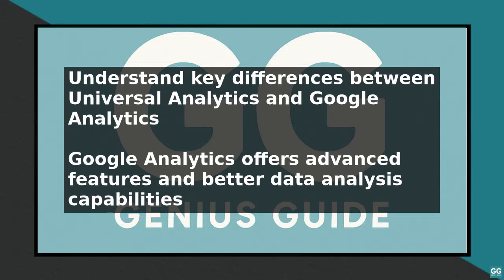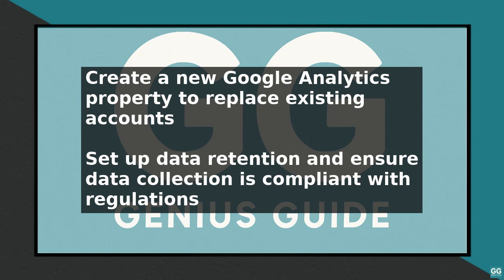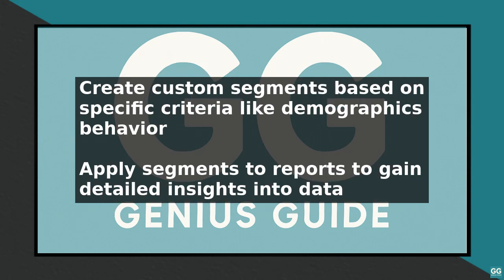How To Switch From Universal Analytics To Google Analytics Segments (2025)